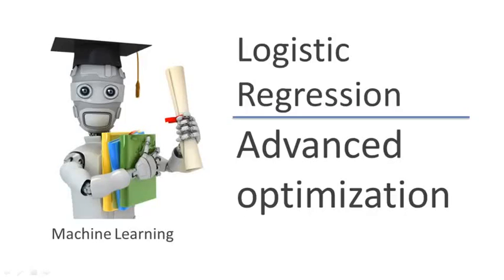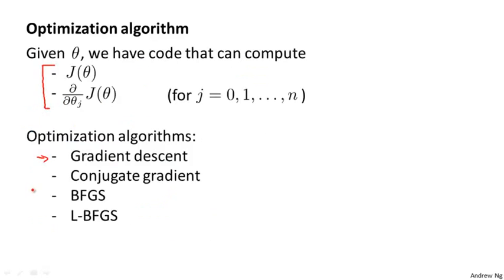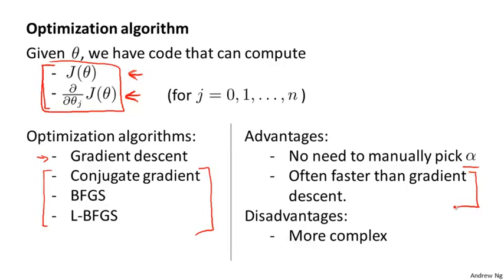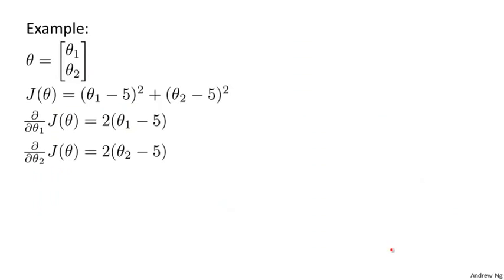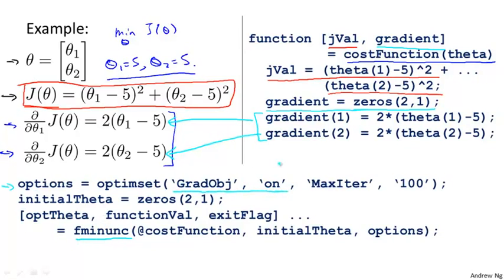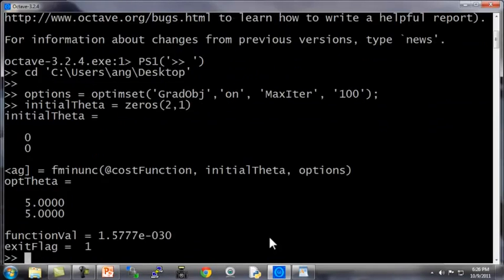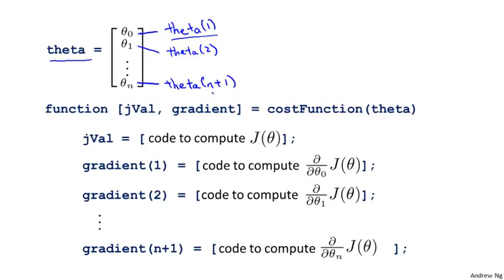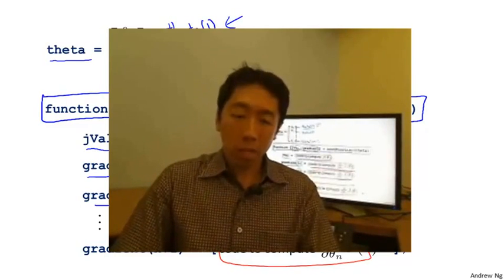【斯坦福大学机器学习教程】6 6 Advanced Optimization 14 min